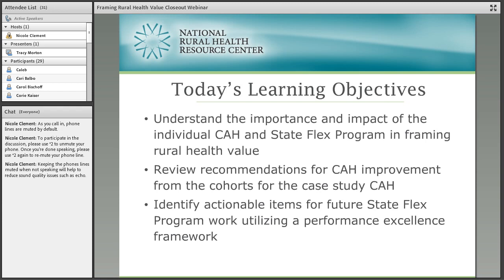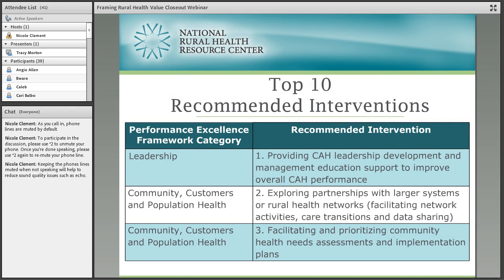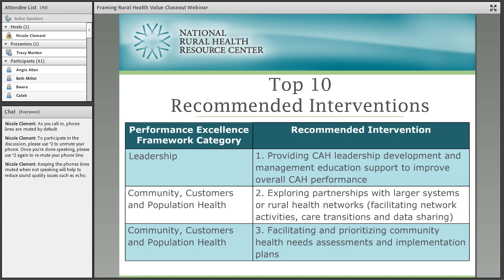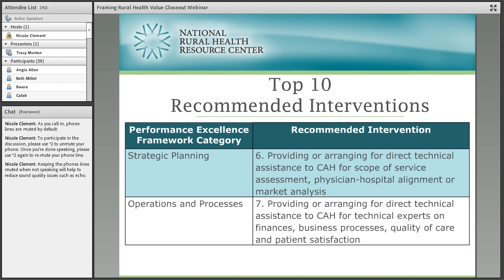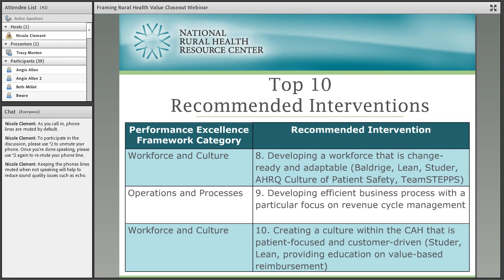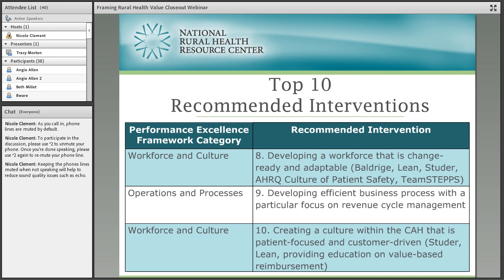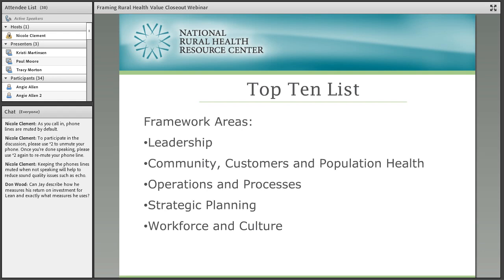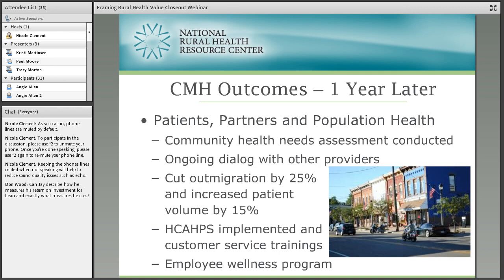Flex Conference Webinar Series Wrap Up 0